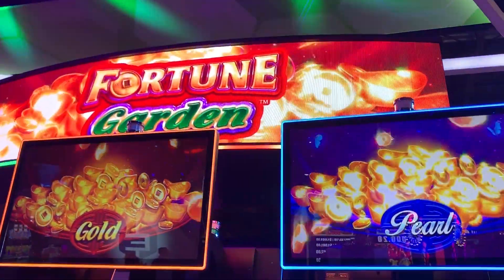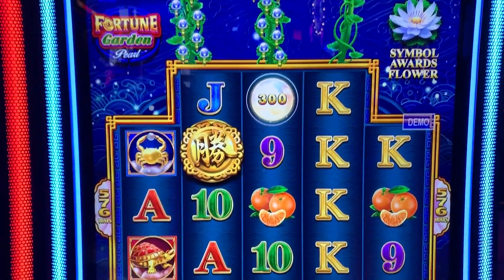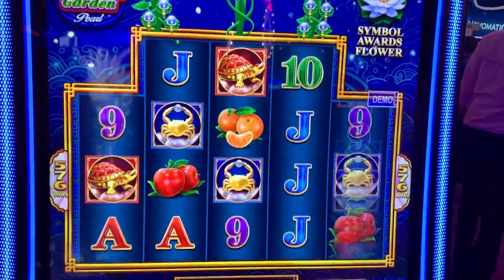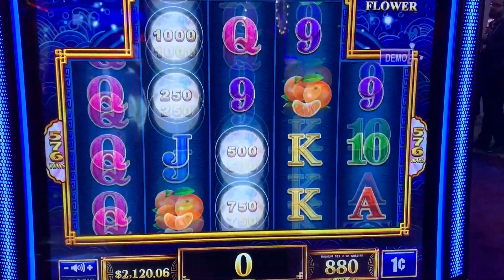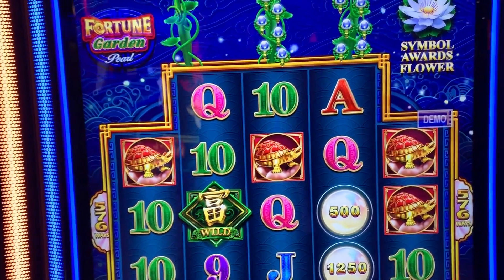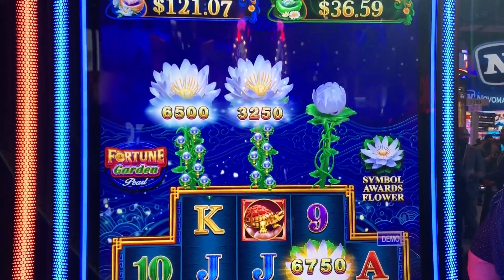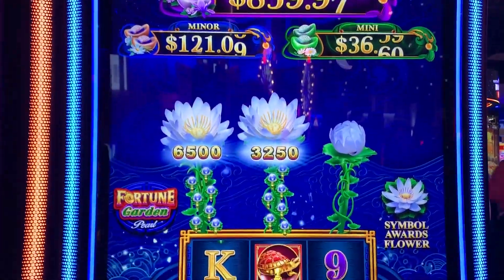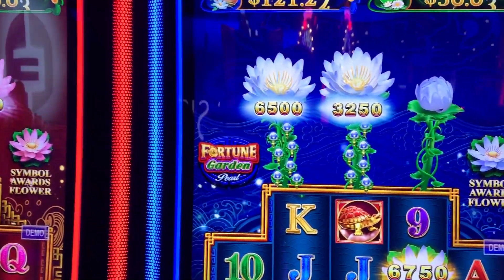Fortune Garden Gold & Pearl slot machine preview, by Everi, G2E 2019 (G2E2019)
Twitter - @RandomSlots RandomSlots (formerly RandomDollars)